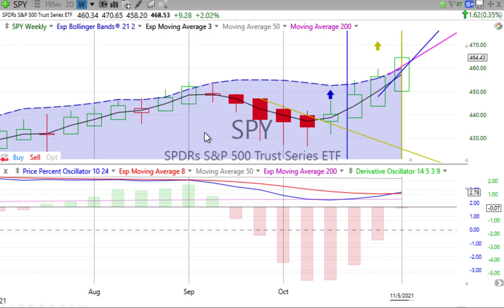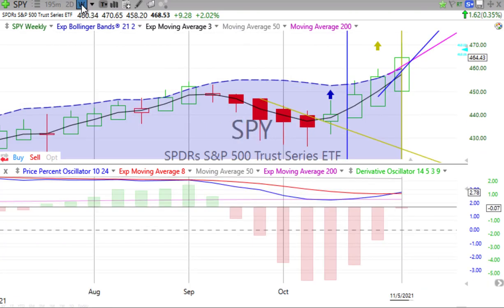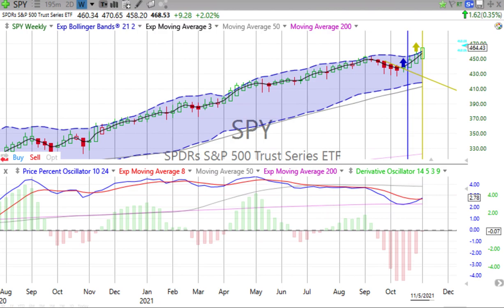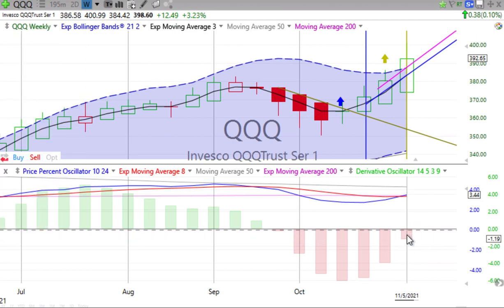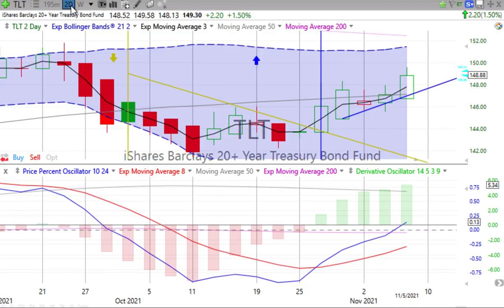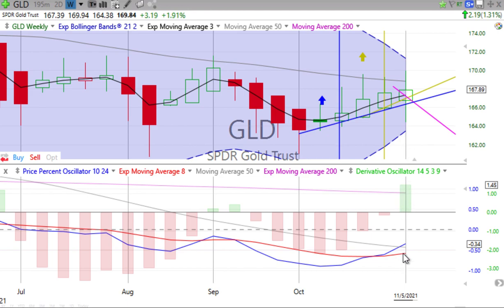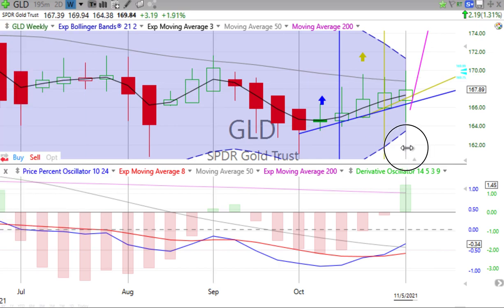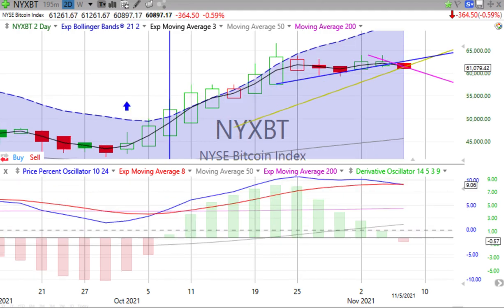Weekly Stock, Bond, Gold & Bitcoin Review & Forecast, Monday, November 8, 2021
From one thing, know 10,000. — Miyamoto Musashi